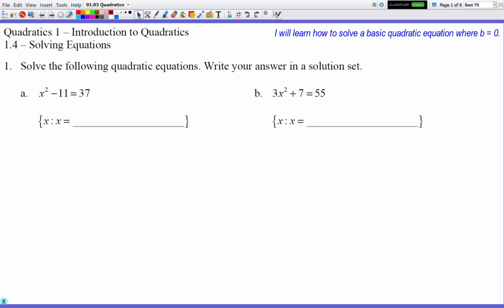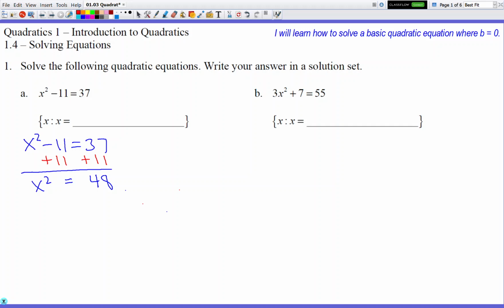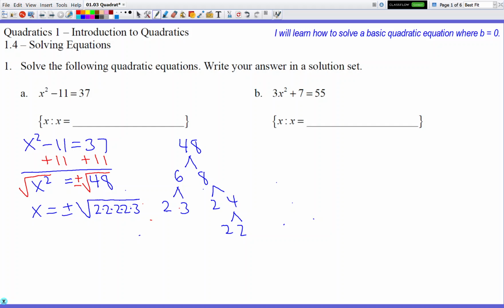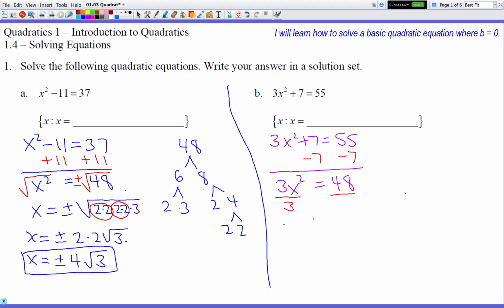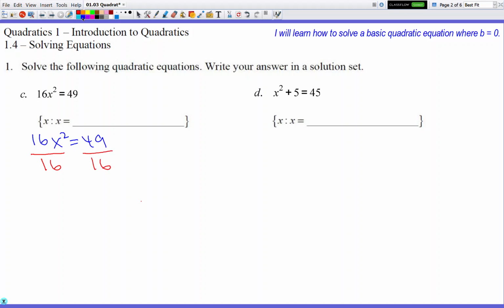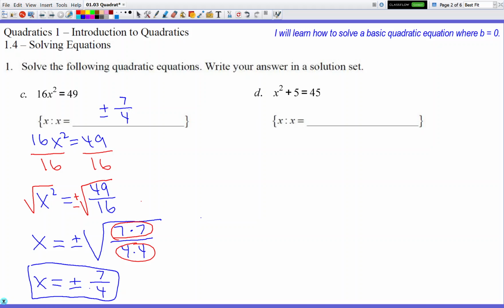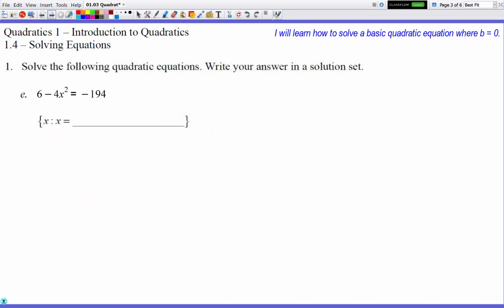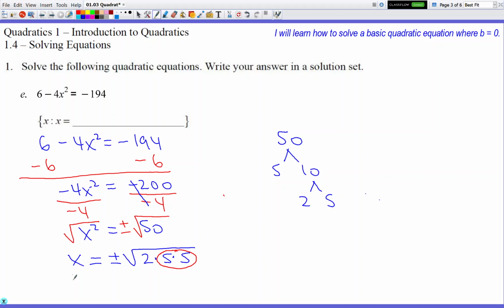Quadratics 1 4 Solving Equations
#1 a starts at 0:00
#1 b starts at 8:04
#1 c starts at 11:21
#1 d starts at 15:37
#1 e starts at 18:14